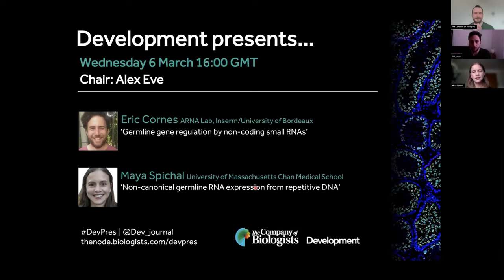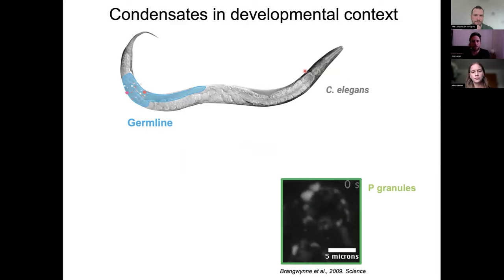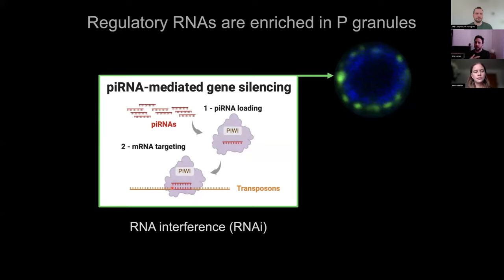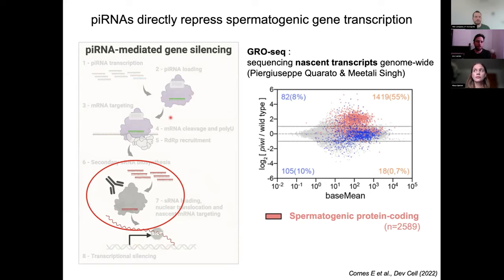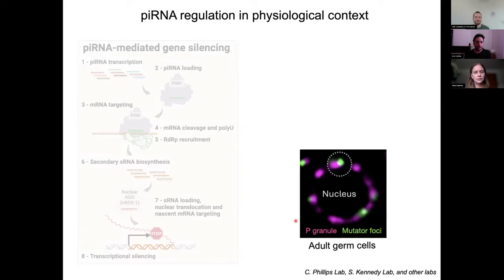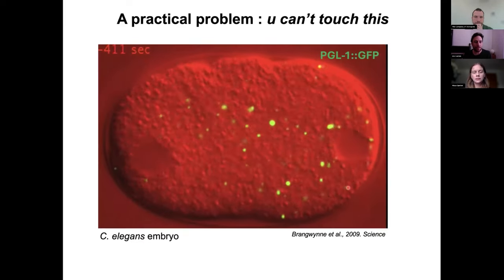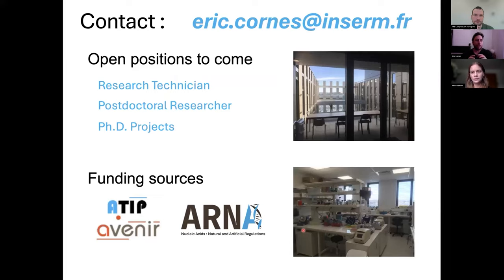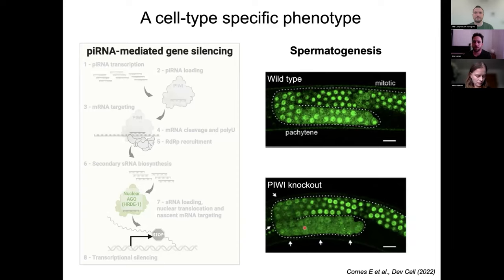Development presents... Eric Cornes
The webinar on 6 March 2024 was chaired by Development Senior Editor Alex Eve and featured two early-career researchers studying the role of RNA biology in development.

Eric Cornes (ARNA Lab, Inserm/University of Bordeaux) talked about ‘Germline gene regulation by non-coding small RNAs’